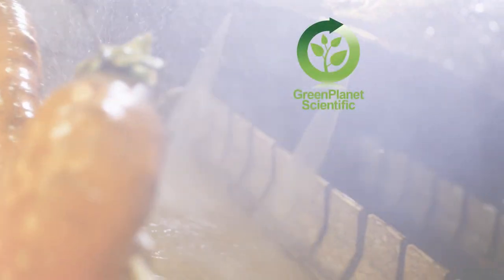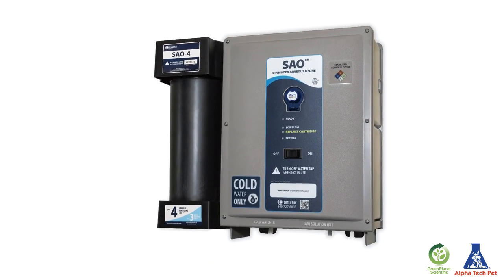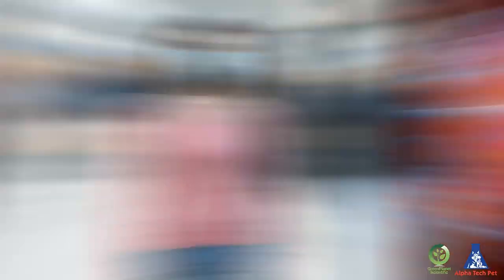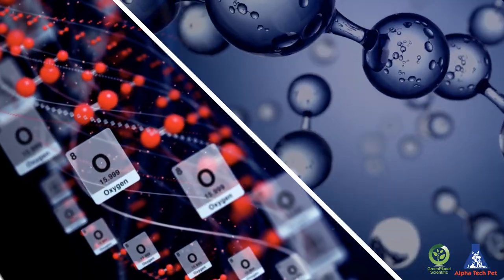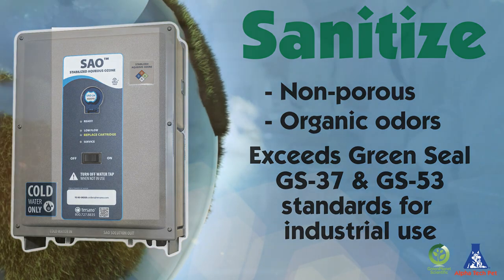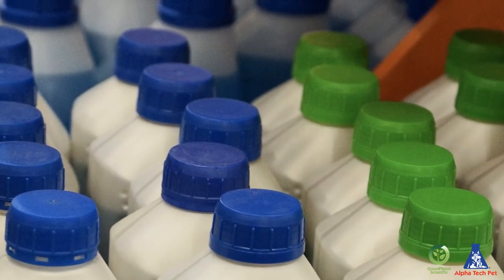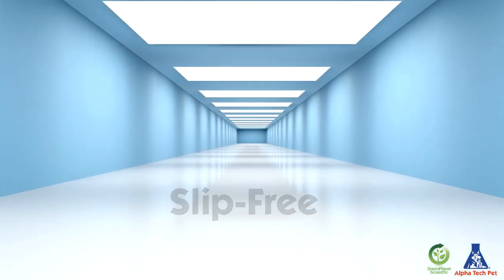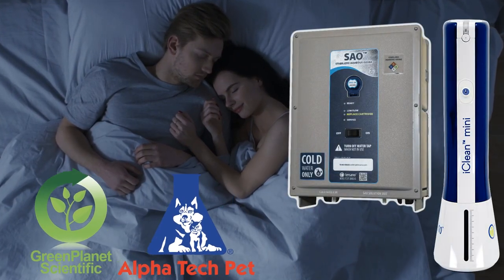Stabilized Aqueos Ozone Generator 🧫 The Best protection against Microorganisms!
Today, protection against microorganisms are more important than ever.

From food industries to medical and human care to schools, athletics and transportation to the home, almost everyone is looking for a safe, cost effective and healthy answer to their battle with cleaning and disease control.

Alpha Tech Pet, has the perfect, superior, and healthy solution that is
• 100% chemical-free
• 50% more powerful than bleach and
• 3000X faster at killing microbes

In this Video we are introducing the Stabilized Aqueous Ozone Generator. The SAO generator uses oxygen to turn ordinary tap water into ozone infused water. Ozone is one of the strongest known oxidizers known to man and has been cleaning our public water supplies for decades.

🌎 For more information and to purchase the Stabilized Aqueos Ozone Generator you can check out its Product Site here:

This environmentally friendly process allows you to kill 99.9% or more of pathogens including MRSA, E-coli, salmonella, and canine parvovirus.  And, is currently being tested for COVID-19.

Harmless to people- but deadly to microorganisms - the Stabilized Aqueous Ozone Generator allows you to create a high-performing solution to
• Eliminate germs, odors, stains, mold and mildew
• Quickly sanitize surfaces, including glass, in as little as 30 to 60 seconds
• Eliminate toxins, carcinogens and chemical residue

And best of all, Stabilized Aqueous Ozone Generator solutions convert safely back into water and oxygen.  That’s as environmentally friendly as you can get.

Aqueous Ozone is approved by the EPA, FDA, USDA, is compliant with the EPA Organic Program, eliminating the need for chemicals. It leaves no residue and has a neutral pH so it will not harm your facility, people, or pets.

Finally, you can sleep comfortably knowing your employees, customers and facility will be protected with something as simple as ozone infused water with the SAO Generator.